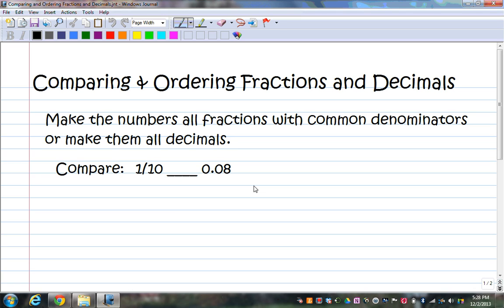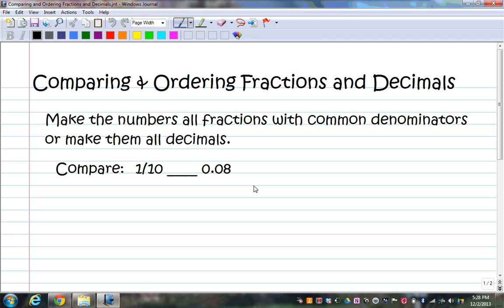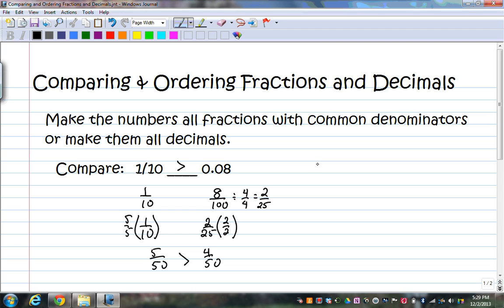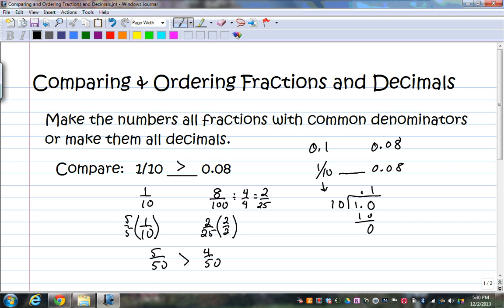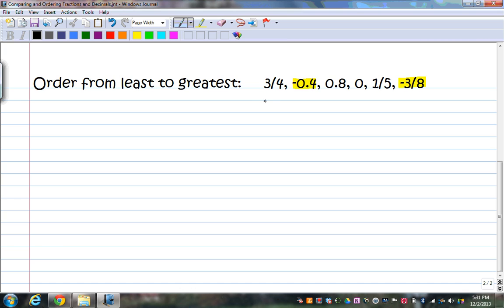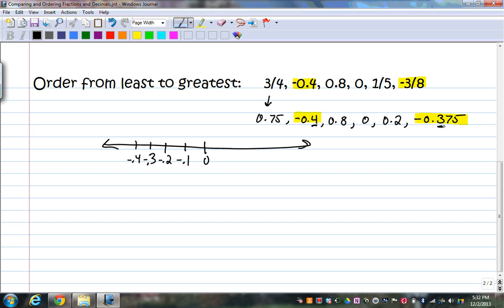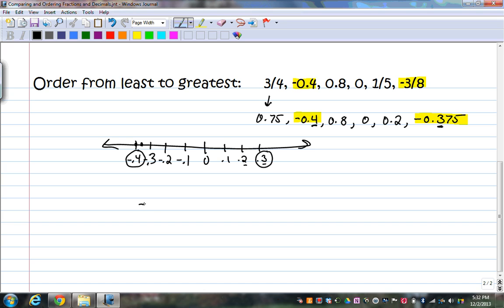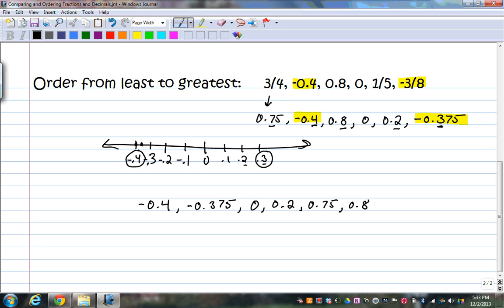Comparing and Ordering Fractions and Decimals